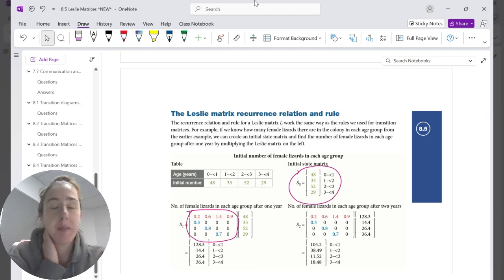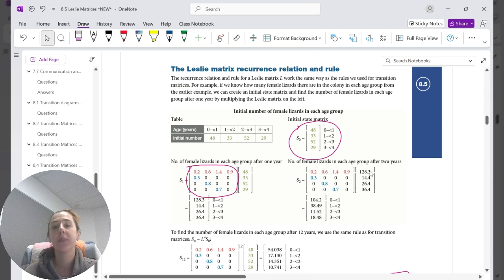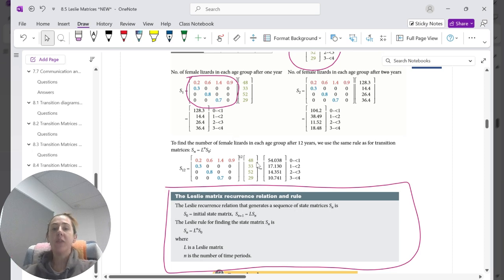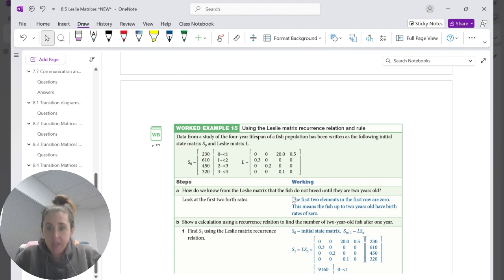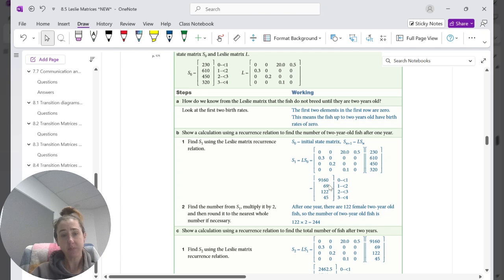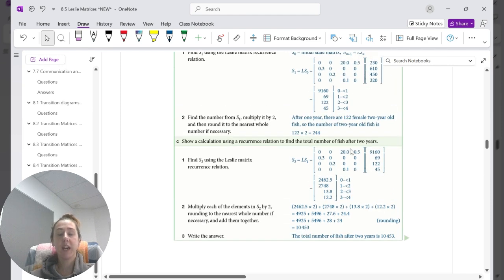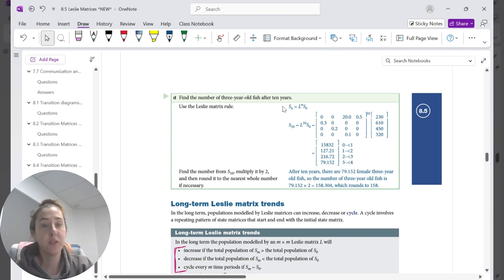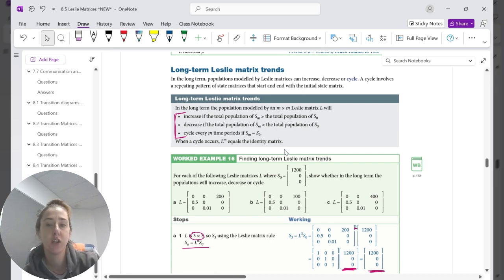8.5.2 Leslie Matrices Yr 12